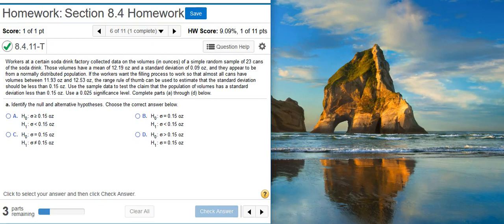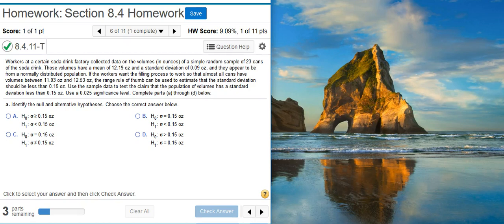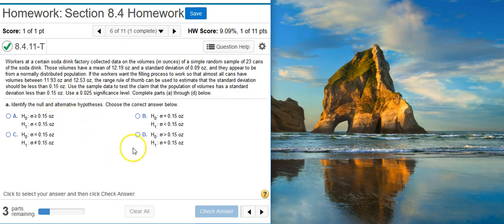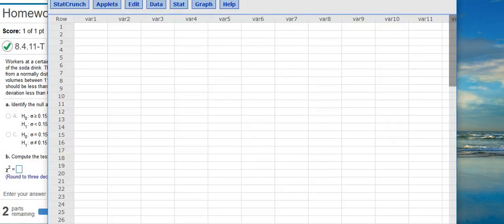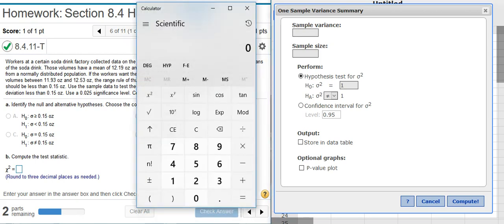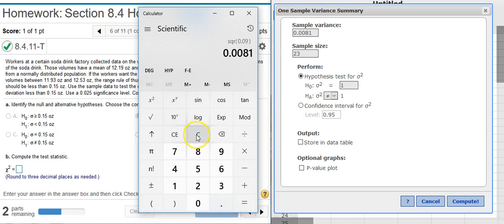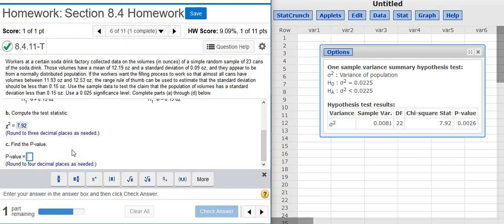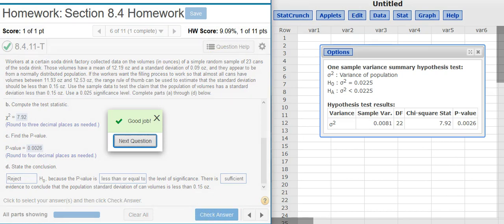Performing hypothesis testing on soda can fill variation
In this video, Professor Curtis uses StatCrunch to demonstrate how to perform hypothesis testing on soda can fill variation (MyStatLab ID# 8.4.11-T).